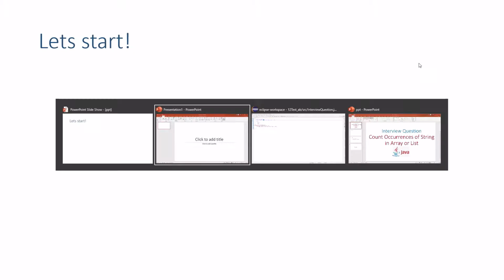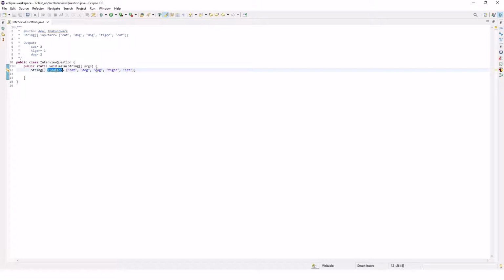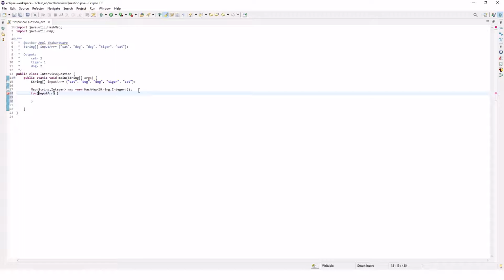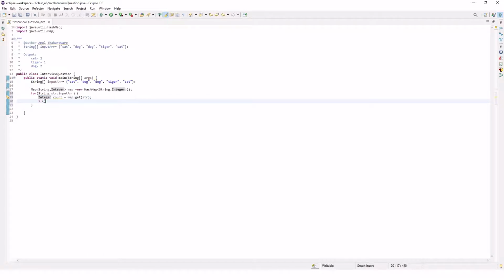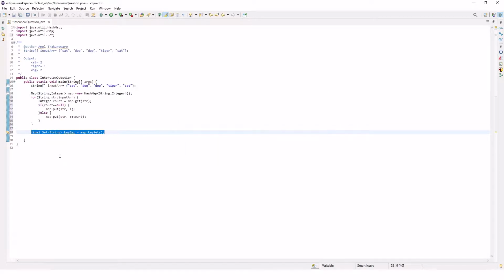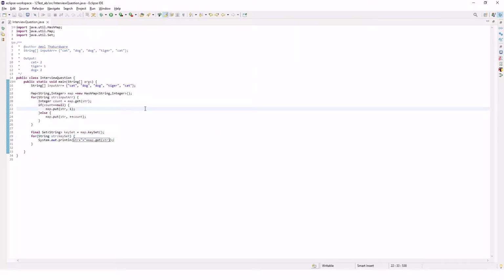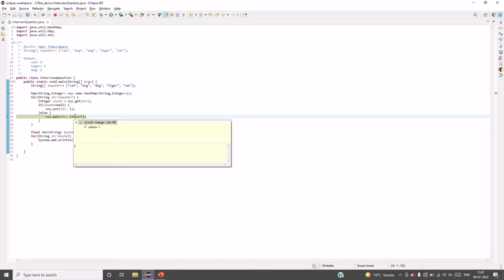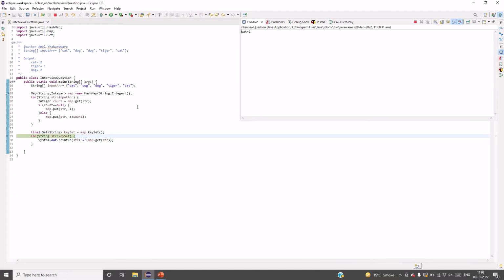Count Occurrences of String in Array Java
How to find count and print occurrences of string in java list or array using HashMap.